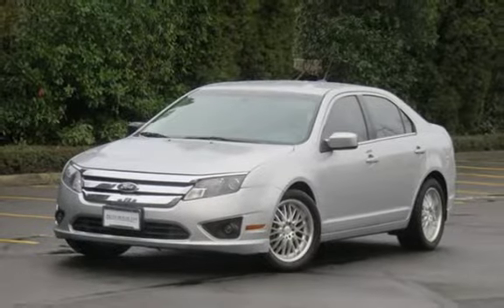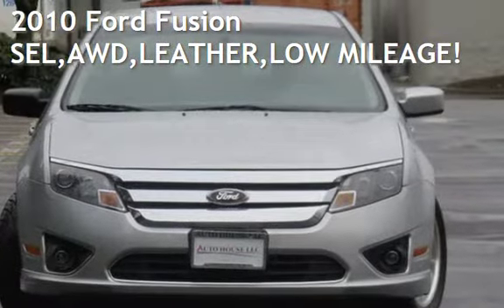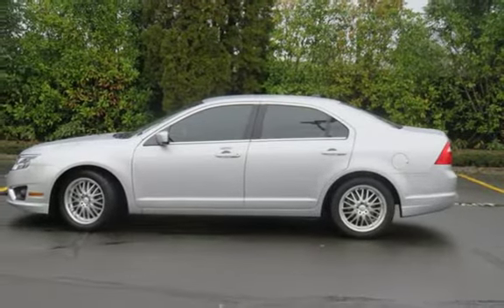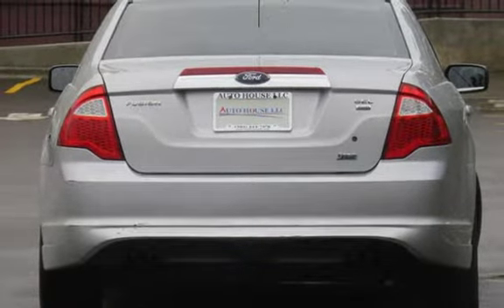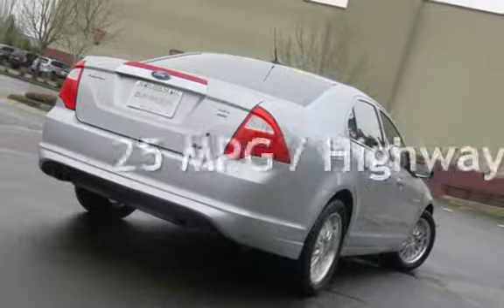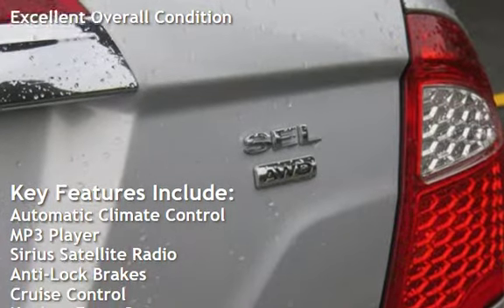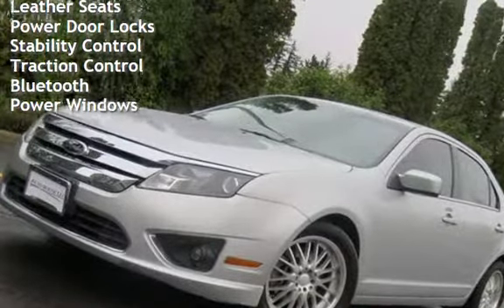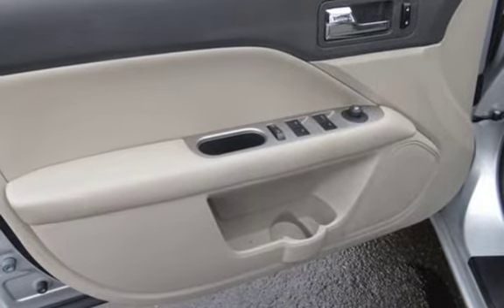2010 Ford Fusion SEL,AWD,LEATHER,LOW MILEAGE! for sale in PORTLAND, OR